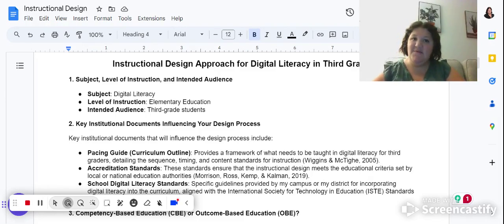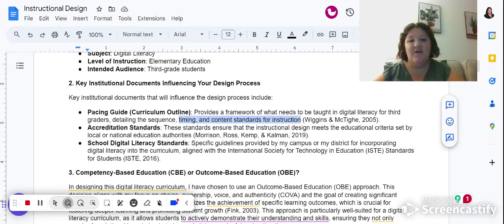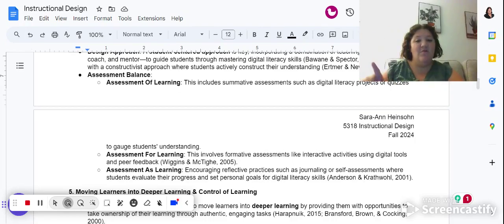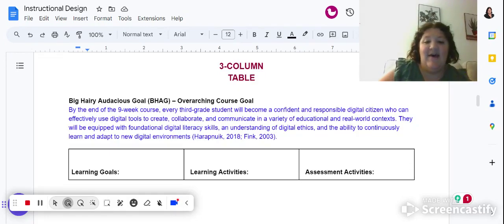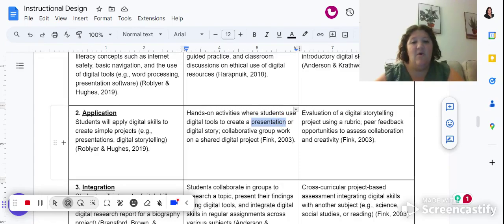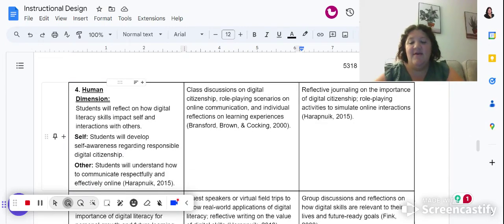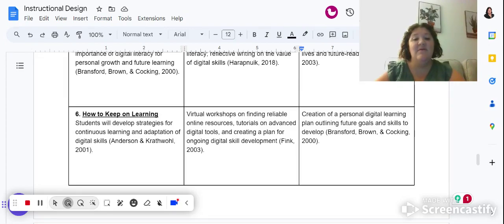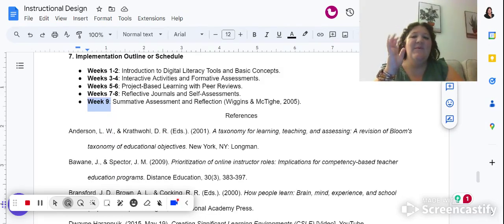Instructional Design Approach for Digital Literacy in Third Grade